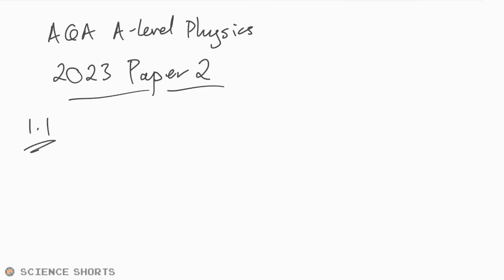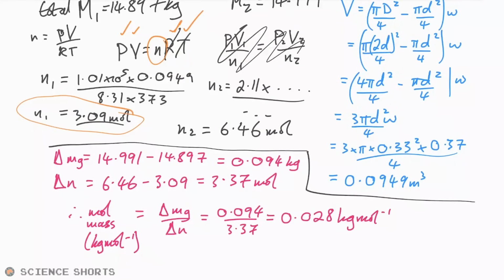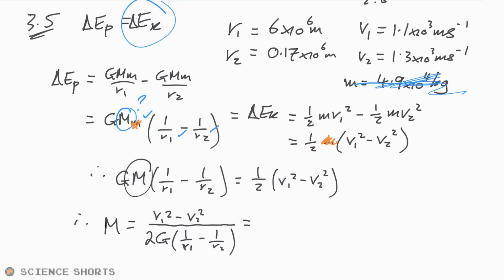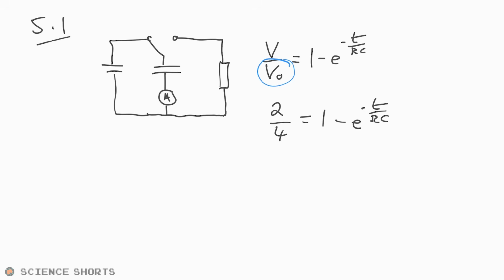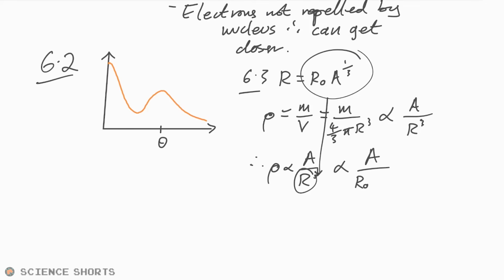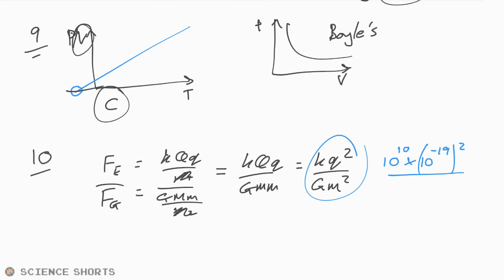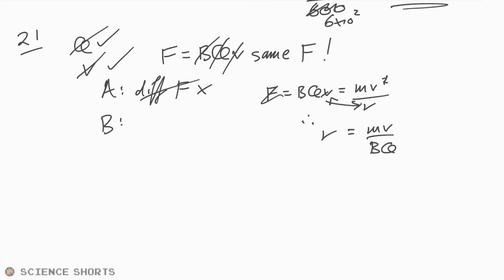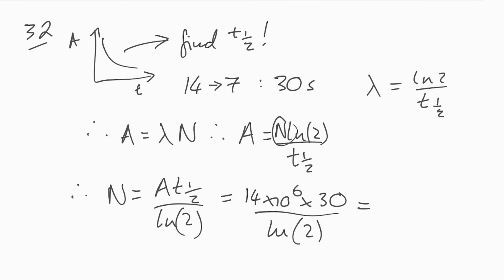AQA 2023 Paper 2 - A-level Physics Past Paper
I don't charge anyone to watch my videos, so please Super Thanks/donate if you can to keep me going!
0:00:00 Q1 - Deriving kinetic theory of gases equation
0:04:37 Q2 - Gas pressure in tyre
0:14:22 Q3 - Gravitational fields
0:28:20 Q4 - Electric fields
0:37:55 Q5 - Capacitors
0:48:57 Q6 - Nuclear radius
0:55:11 Q7 - Nuclear reactor
1:00:58 Multiple choice